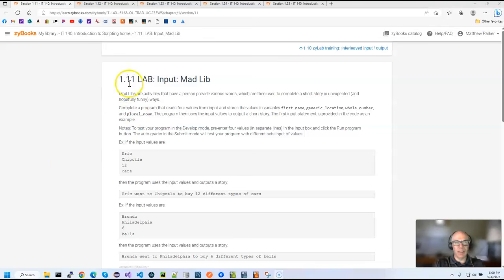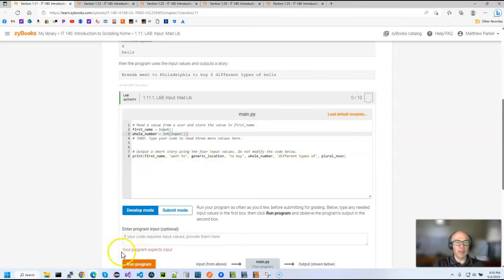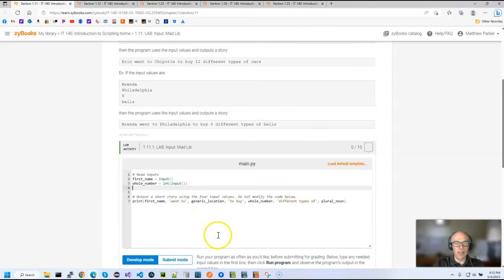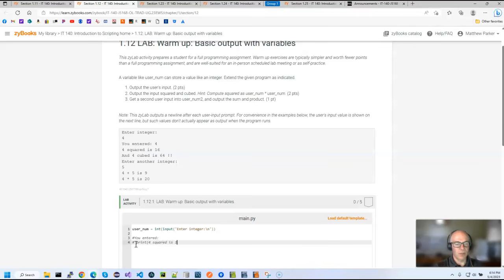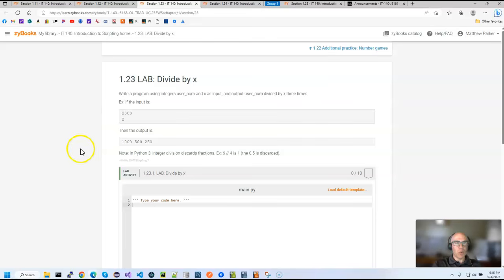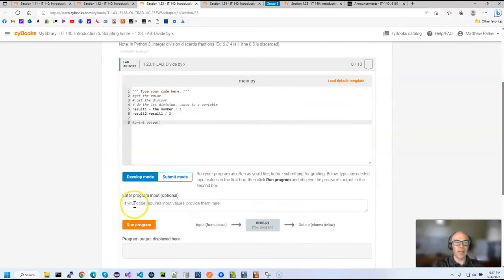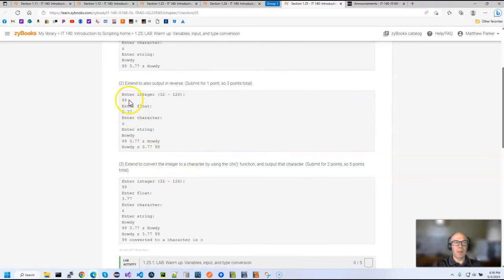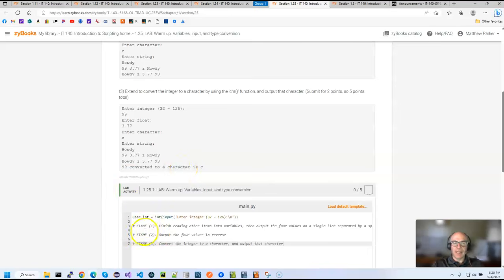IT 140 Lab 1 Details